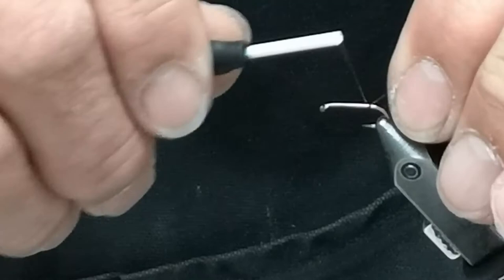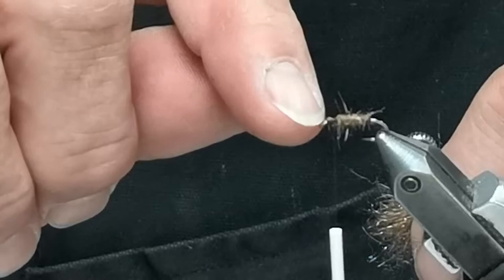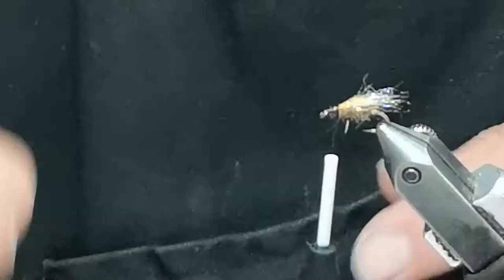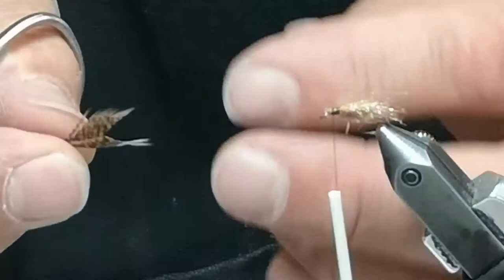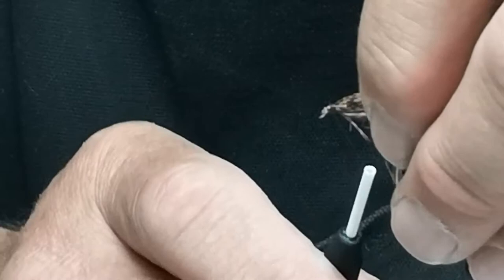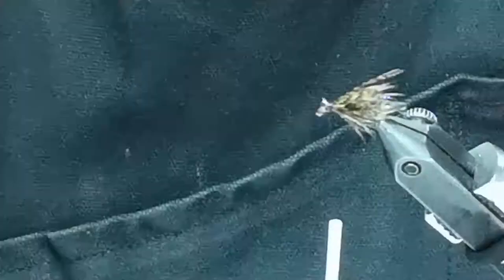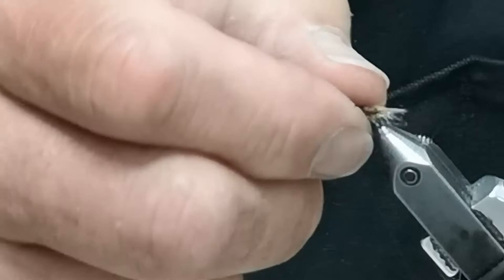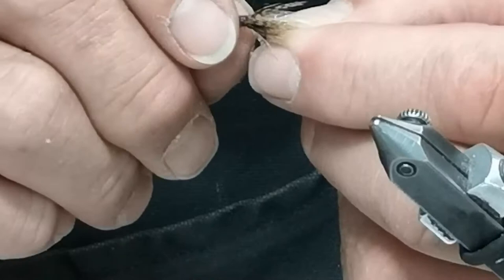Dark Soft Hackle Caddis Pupa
This general purpose wet fly works just about everywhere. This pattern works before the big caddis hatch, during the caddis hatch, and when there is very little on the water surface. Visit us on WeSportFish.com and FaceBook to learn more about fishing the Columbia River.